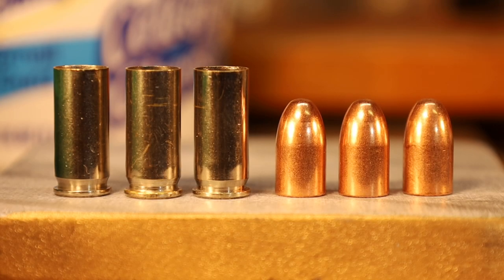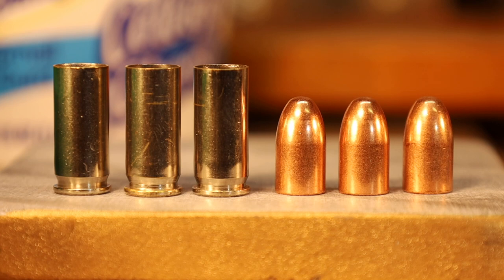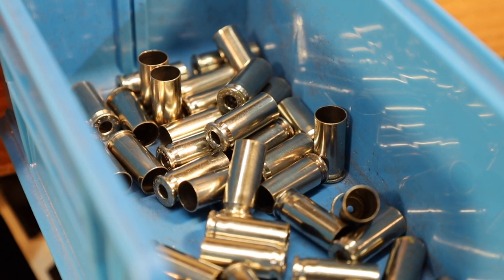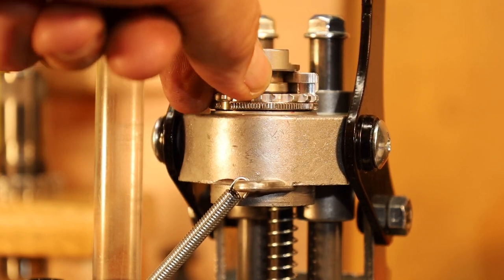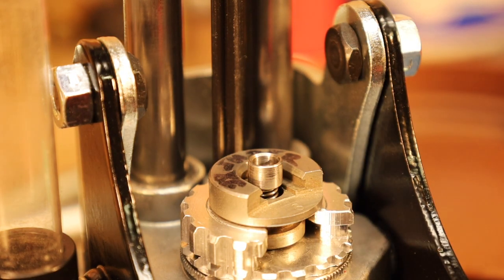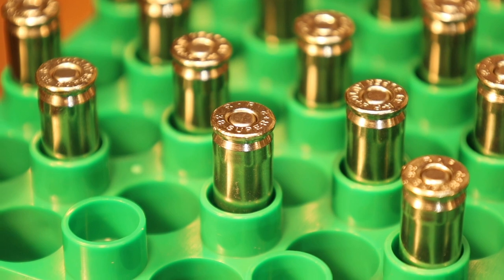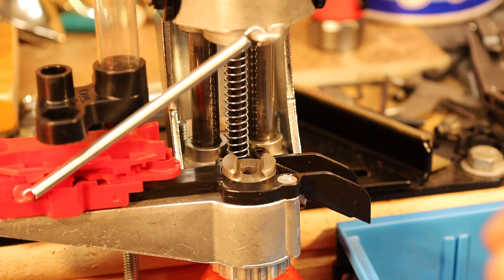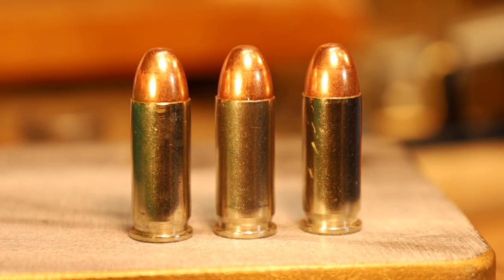The Lee APP Press Video Series - Part 3 Priming On The Lee APP Press With The 38 Super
We haven't seen many priming being done on the Lee APP Press, although Lee has reported it.  With the Lee Ram Prime, it can be done nicely...however, there is a catch  the wrong Breech Lock ring is used.  Here's the priming featured in the reloading of the equivalent of the original 38 Super load circa 1929...